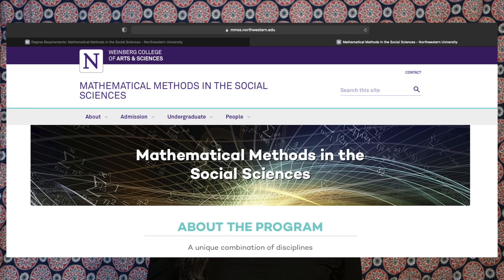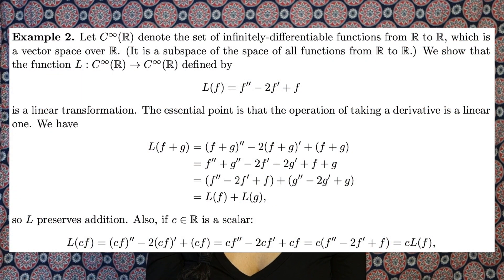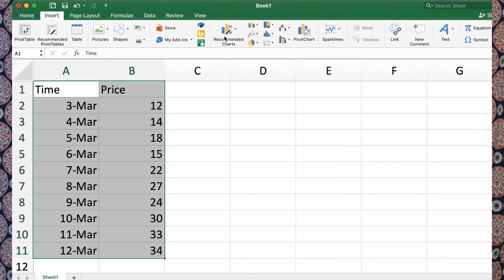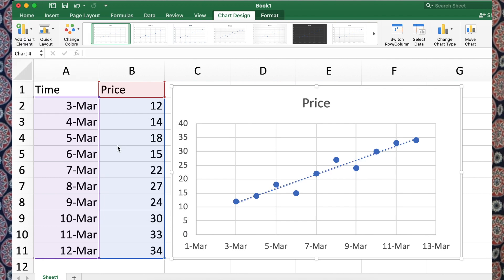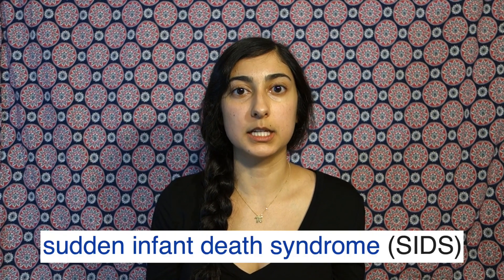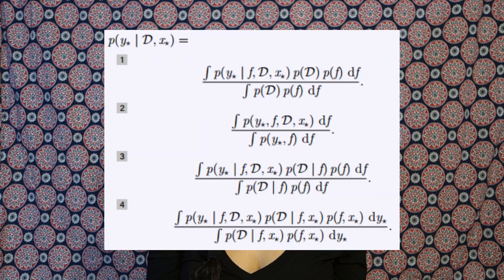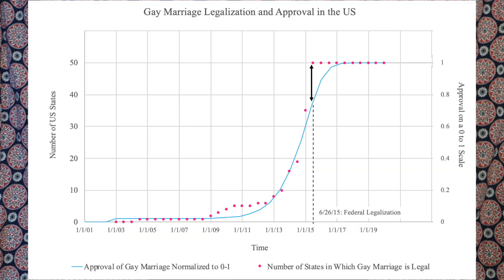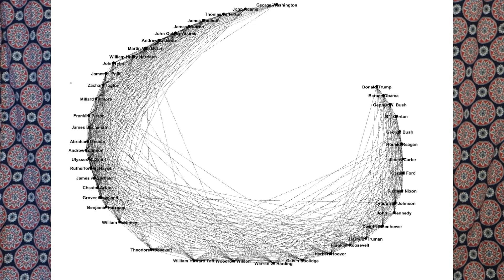My Math Degree in 7.28 Minutes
Time Stamps
Freshman Year
0:20 Rubik's Cubes, Square Dancing, and Mathematics
0:43 Intensive Linear Algebra and Multivariable Calculus
1:36 Microeconomics
Sophomore Year
1:42 Chaotic Dynamical Systems
1:51 Probability and Statistics
2:11 Econometrics
2:37 Game Theory
Junior Year
3:30 Principles of Finance
3:48 Investments
3:59 Derivatives ft. R
4:22 Topics in Formal Models in Social Science
Senior Year
5:11 Formal Models in Political Science
5:58 HTML, CSS, JS (Tools and Technology of the World Wide Web)
6:19 Senior Thesis